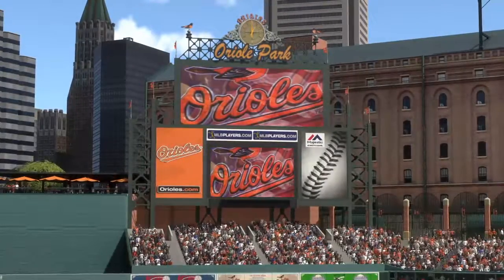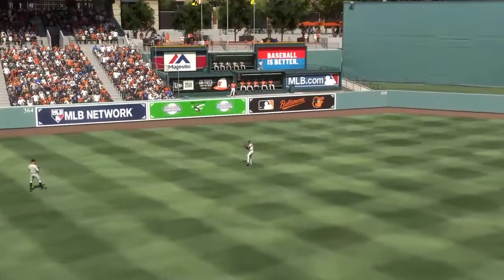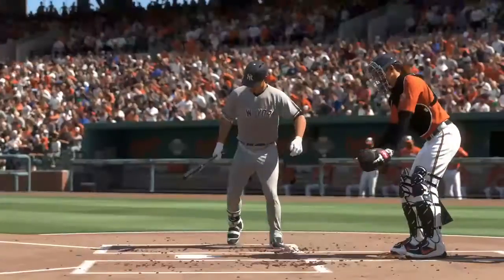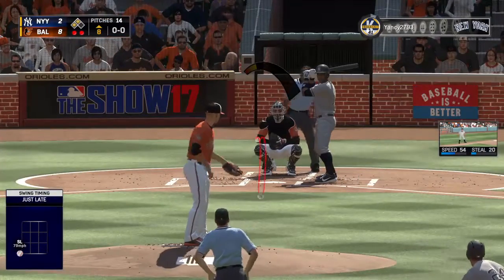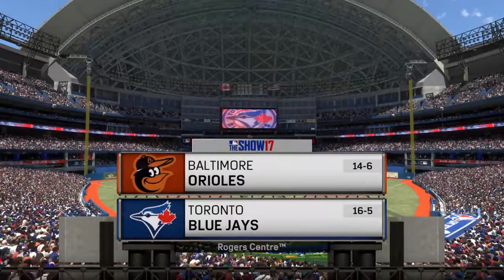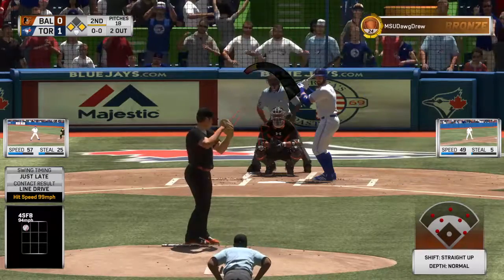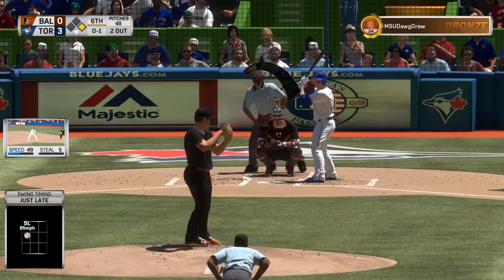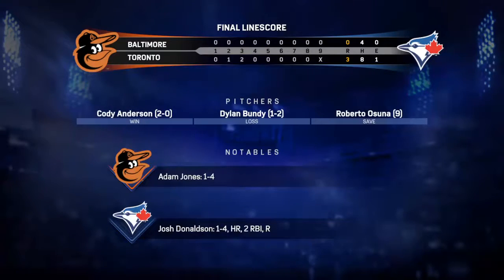O's Franchise Vs Yanks